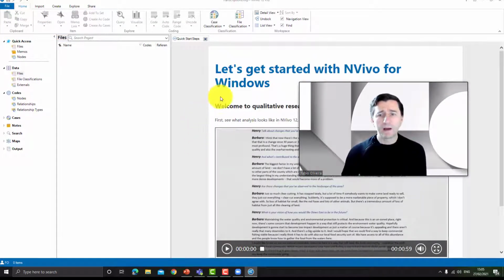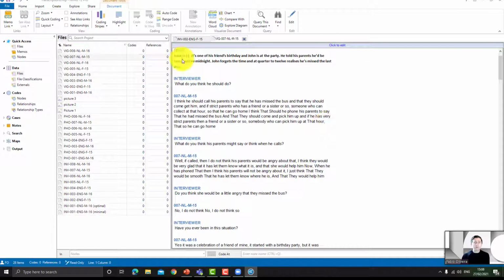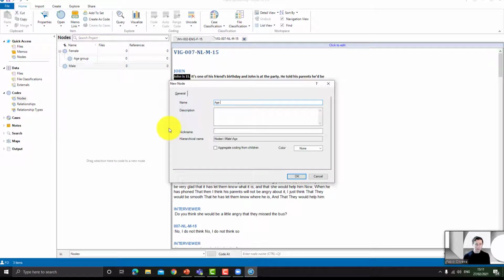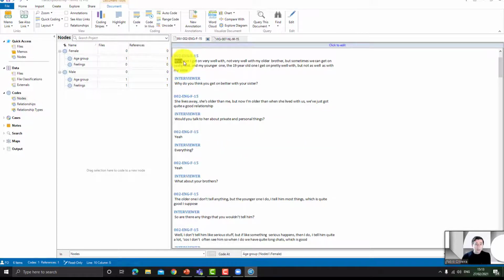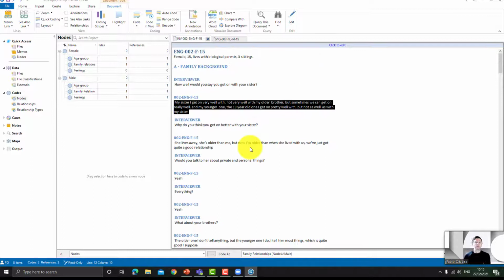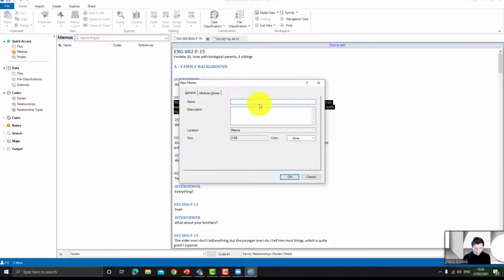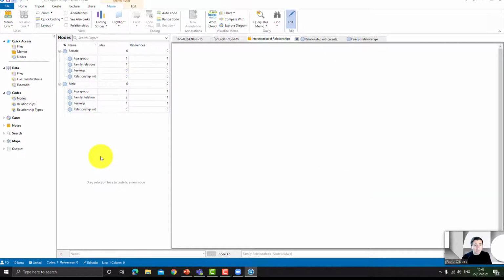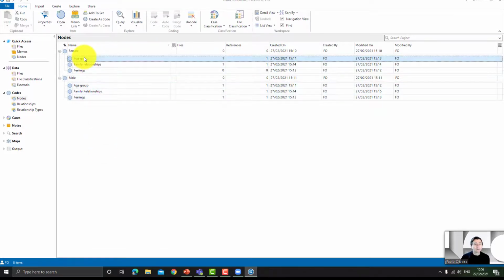Mastering Thematic Analysis with NVivo 12: A Guide for Researchers and PhD Students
Dive into the world of qualitative research with Dr. Fabio Oliveira in this essential tutorial on using NVivo 12. Designed to support researchers and PhD students, this video provides a comprehensive introduction to conducting thematic analysis using NVivo 12. Dr. Oliveira, an expert in qualitative research methods, makes NVivo 12 accessible for beginners and a valuable tool for experienced researchers.

In this tutorial, you'll learn the foundational steps of thematic analysis, including how to create and manage codes, develop memos, and utilize various visualization types in NVivo 12. This software is a powerful ally in managing and interpreting complex qualitative data, and Dr. Oliveira's guidance simplifies the process.

Whether you're starting your research journey or looking to enhance your qualitative analysis skills, this video is a must-watch. It's perfect for PhD students, academic researchers, and anyone involved in qualitative data analysis.

By the end of this tutorial, you'll be well-equipped to use NVivo 12 effectively, enabling you to draw deeper insights from your data and present your findings in a clear, visually engaging manner.